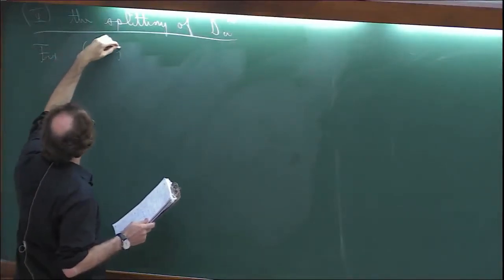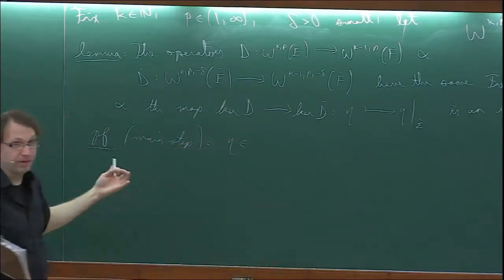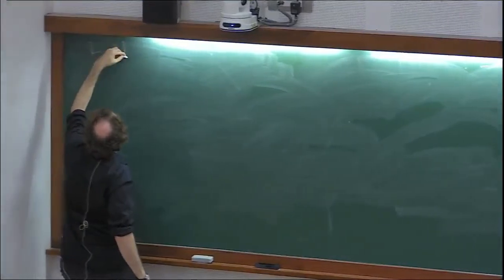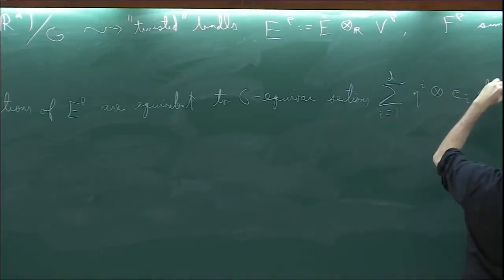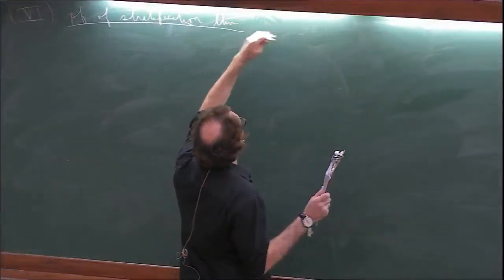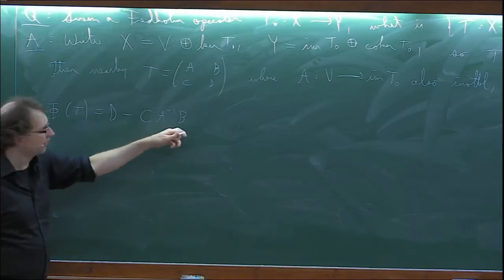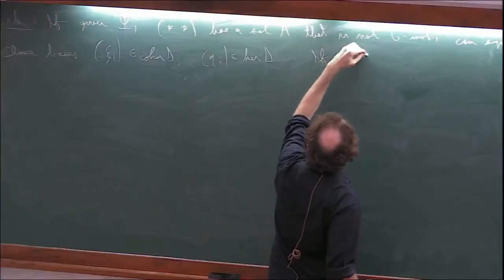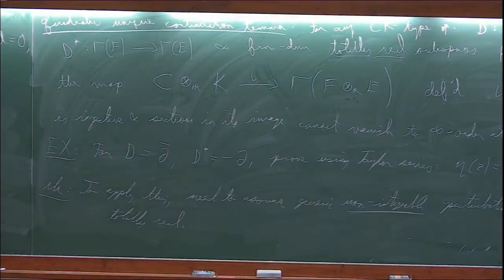Transversality and super-rigidity in Gromov-Witten Theory (Lecture - 04) by Chris Wendl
0:00:00 Start
0:00:12 The splitting of the normal operator
0:07:59 Fix
0:10:41 Lemma
0:16:58 Observation
0:19:14 Regular presentation
0:21:41 Proposition
0:25:46 Proof
0:28:40 By lifting loops in
0:35:31 Quantization representation
0:37:52 -flat real V.B
0:40:31 Sections of this twisted bundles
0:42:43 Proposition
0:46:39 Twisted bundle construction: For any representation
0:49:04 Exercise
0:53:36 Proof of stratification theorem
0:57:14 Need to show
0:58:53 Lemma
1:03:42 Question
1:14:00 Hard part
1:15:26 Lemma
1:19:43 Abbreviate- Length to show
1:22:20 Remark
1:27:52 Quadratic unique contamination lemma
1:32:48 Remark
1:34:29 Q&A